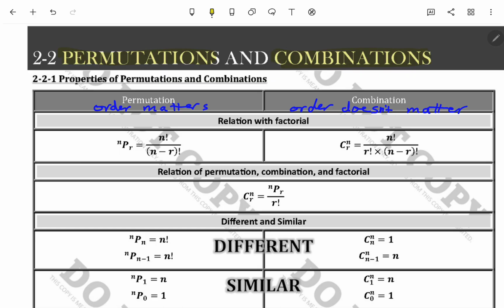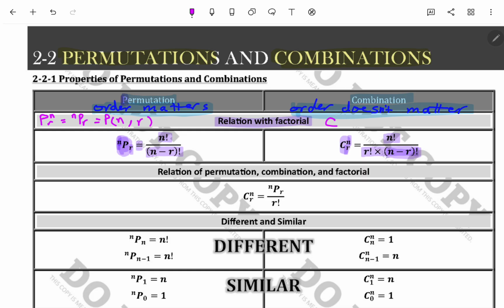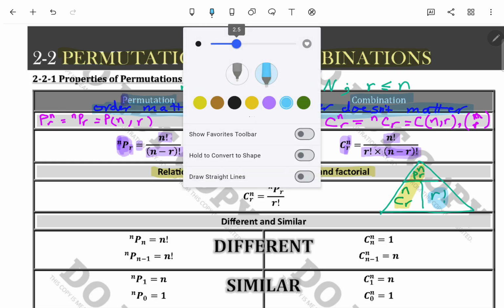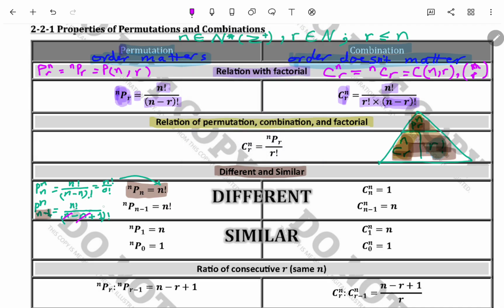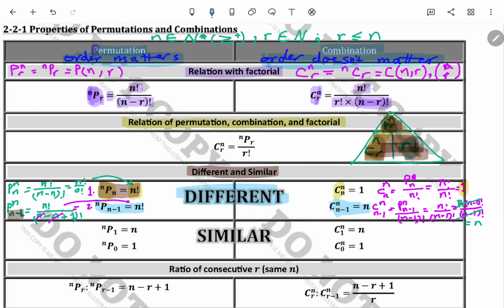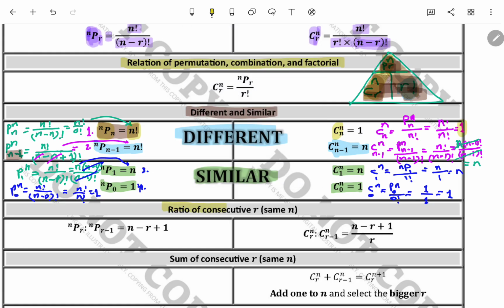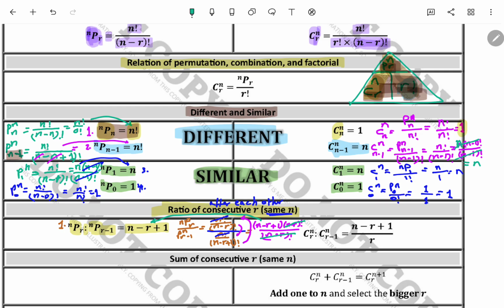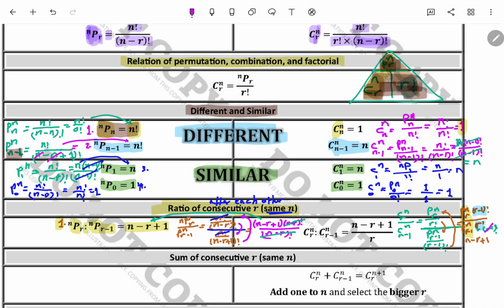From Zero to Hero: Learn Permutations & Combinations the Smart Way - part 1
Dive into the world of Permutations and Combinations and finally understand how counting really works!
In this lesson, we break down the difference between ordering (permutations) and selecting (combinations) using clear explanations, intuitive examples, and step-by-step problem solving.

Whether you're preparing for probability exams, statistics courses, or simply want to master the foundation of combinatorics, this video will help you learn faster and avoid the common traps students fall into.

Perfect for university students, pharmacy & medical majors, and anyone who wants to make counting rules simple and logical.

Let’s turn confusing formulas into something you can actually understand and use!

🔑 Strong SEO Keywords / Tags:

Permutations, Combinations, Permutations vs Combinations, Combinatorics, Counting Rules, Principle of Counting, Probability Basics, Statistics Tutorial, Math for Beginners, Factorials, nCr nPr, Probability Exercises, Exam Preparation, University Math, Permutation Examples, Combination Examples, Math Problem Solving, Statistics for Students